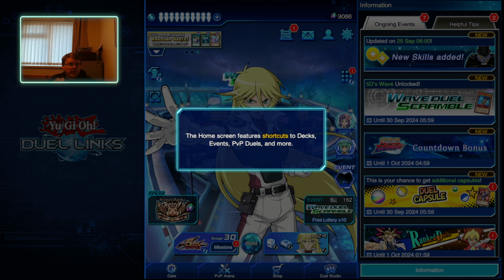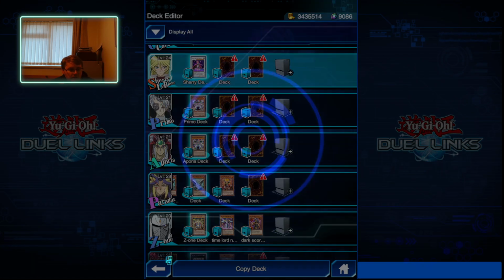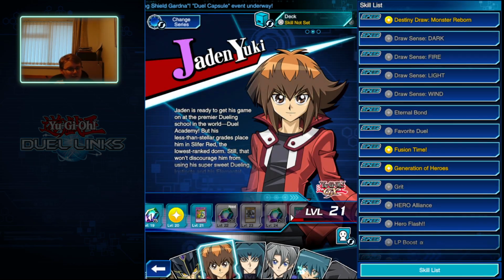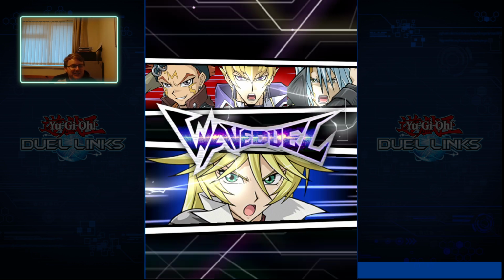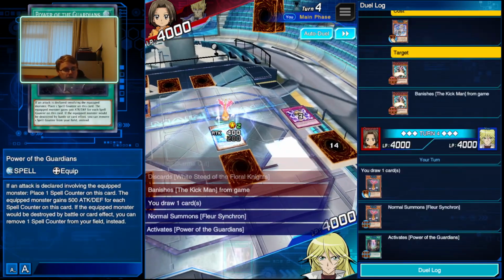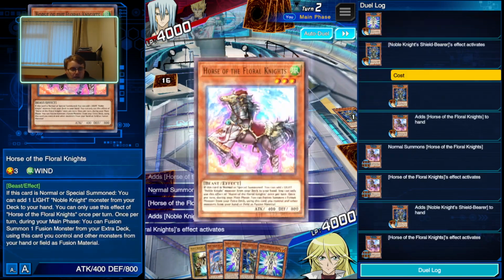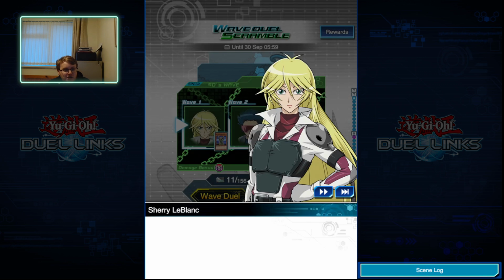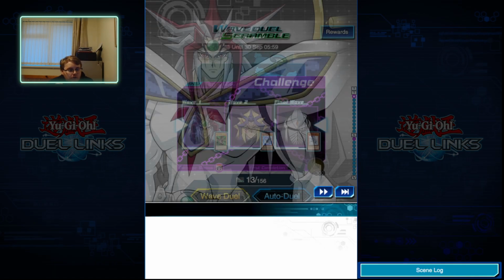EARLY WORLD LOADOUT CHANGE?! 5Ds Wave Yu-Gi-Oh Duel Links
The load out menu change was a surprise drop! I was not expecting to see it so soon but its definitely been interesting having a play with it to see how it works. On my PC it worked straight away as you can see and on my phone, it worked via updating Duel links on the play store. 5D's wave duel scramble was a lot of fun so be sure to check that out.